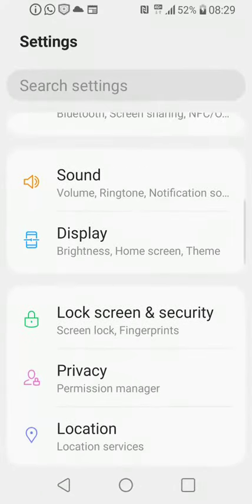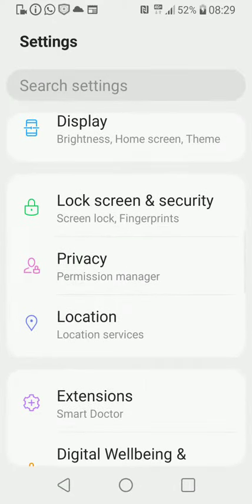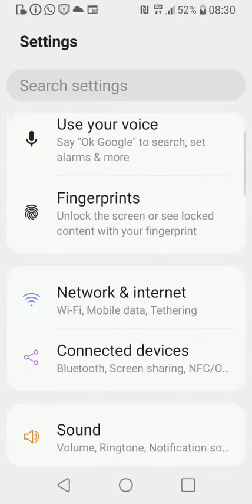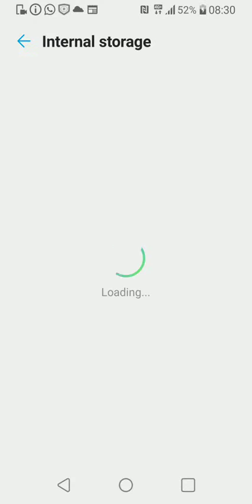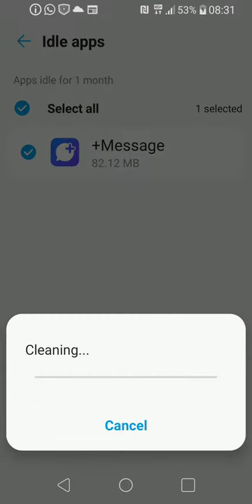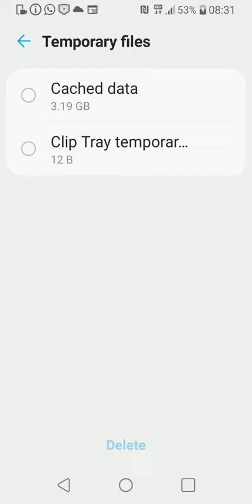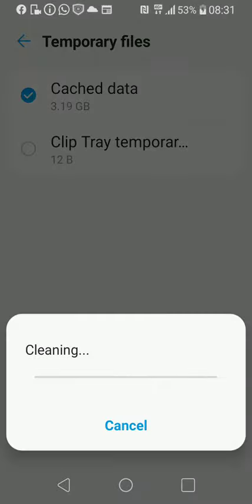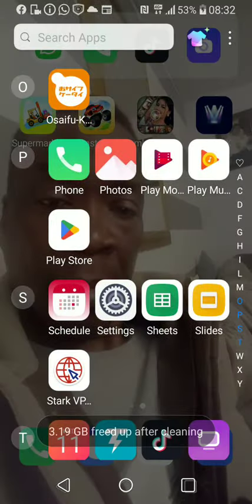Solve Phone Freezing Issues and Make Your Device Smooth Again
How to Fix Phone Freezing Problem | Stop Android Lag & Screen Hanging

In this video, I show you step-by-step how to fix phone freezing problems and stop your device from hanging, lagging, or becoming unresponsive. If your screen freezes, apps crash, or your phone slows down unexpectedly, this guide will help you restore smooth performance.

These methods work on most Android devices including , , , , and other Android smartphones.

In this tutorial, you will learn how to:

Force restart a frozen phone

Clear cache to remove temporary system errors

Disable heavy background apps

Update system software

Fix overheating issues

Perform a safe factory reset (if necessary)

This guide will help if your phone:

Freezes randomly

Gets stuck on one screen

Becomes slow after an update

Lags while gaming or browsing

Stops responding to touch

Follow each step carefully to prevent future freezing and improve overall phone performance. No advanced technical knowledge is required.